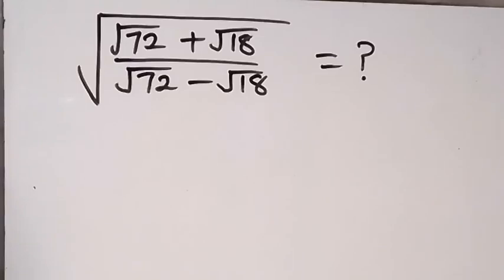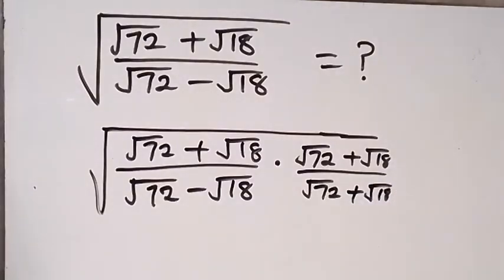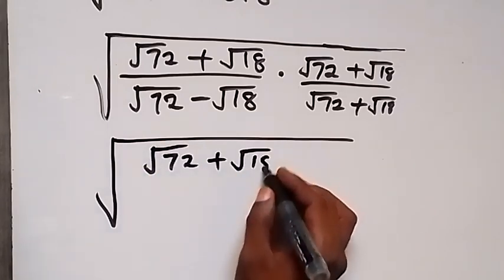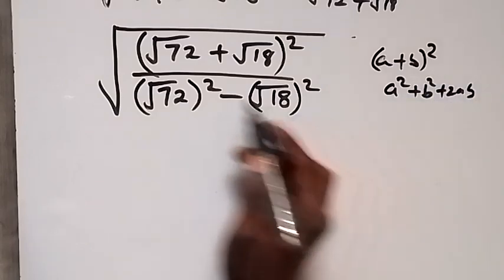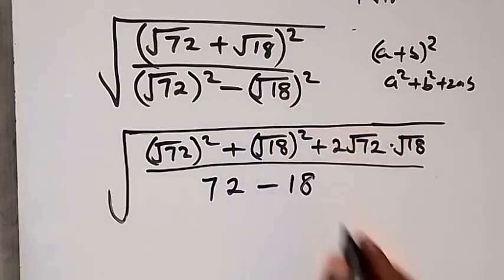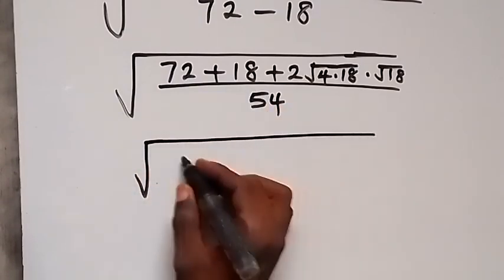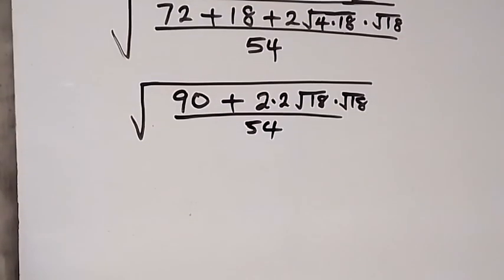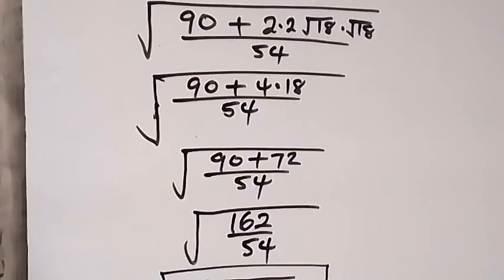Nice Square Root Algebra Math Simplification Problem